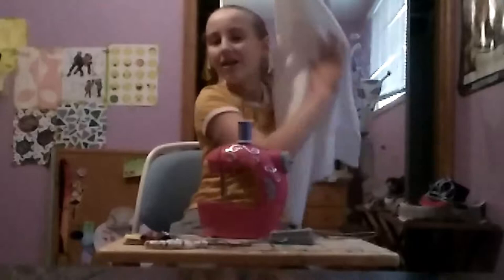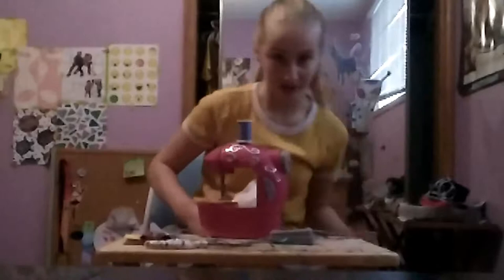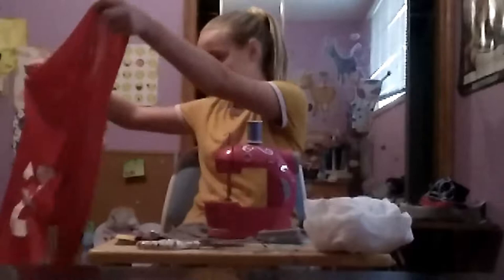How to NOT DIY a Santa Hat.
After doing this video I realized that I can't be DIY_lover_2005.( If you watch the video you will see). Are you guys ready for Christmas.